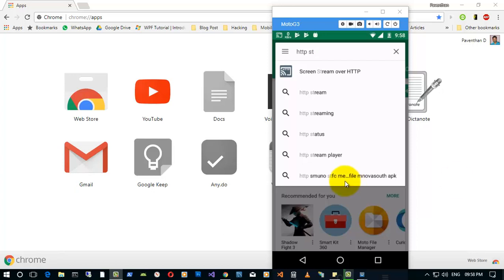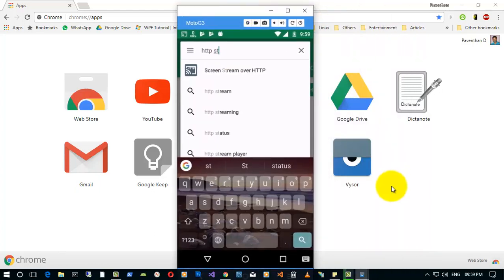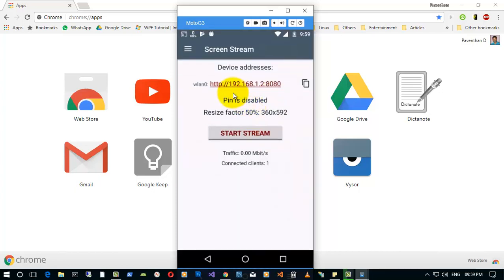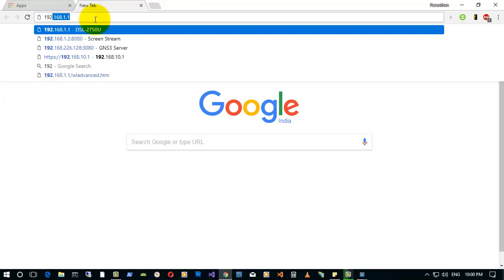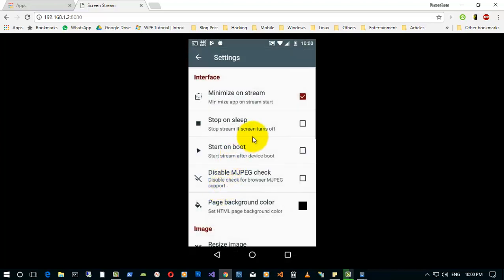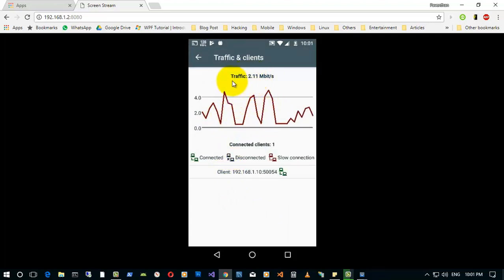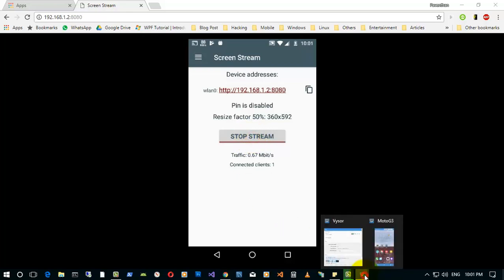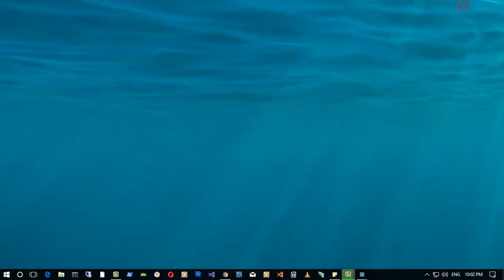How to Mirror Android Mobile to PC via WiFi | USB Cable | without ROOT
In this video you can learn how to mirror your android mobile to your pc using browser.